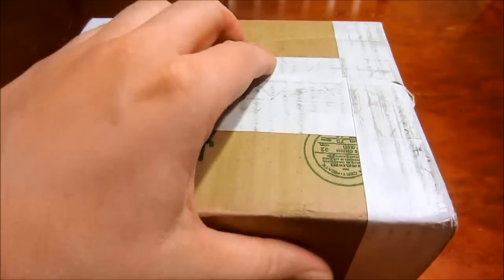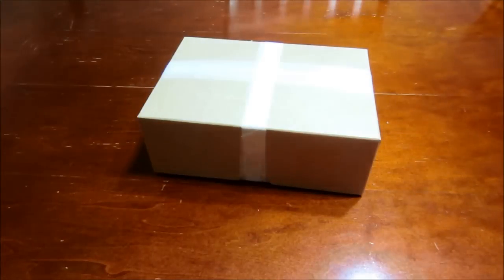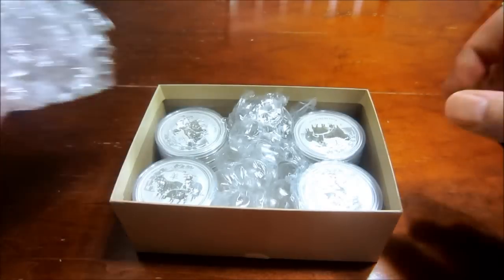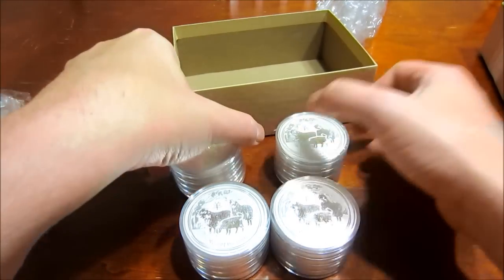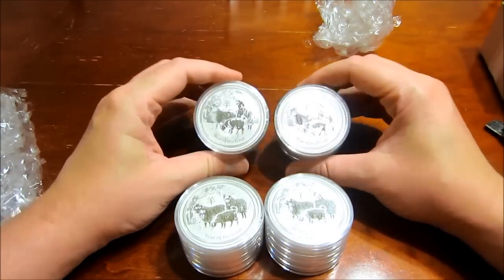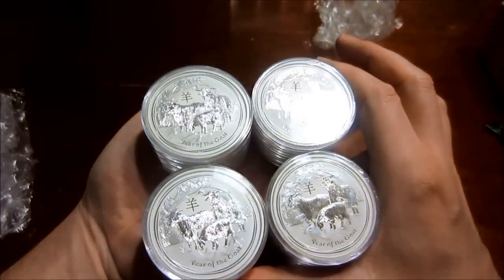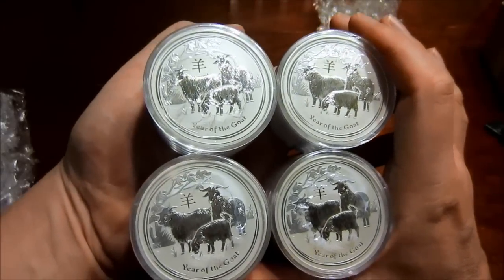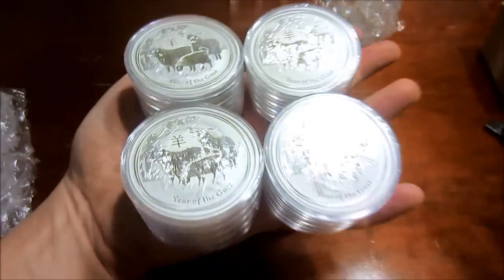Unboxing a Great Deal on a Bunch of 2 oz Lunar Goats!